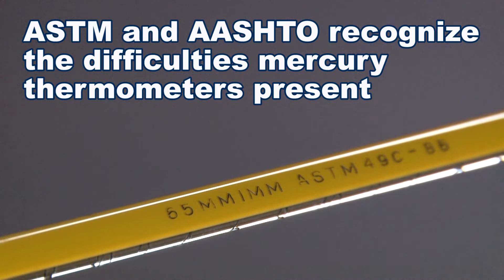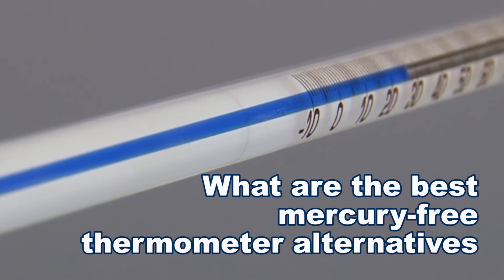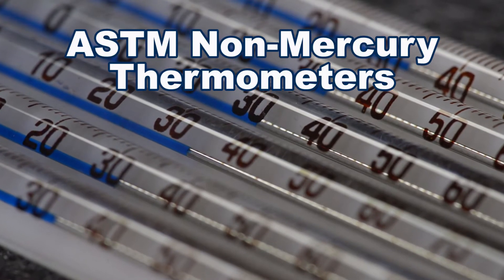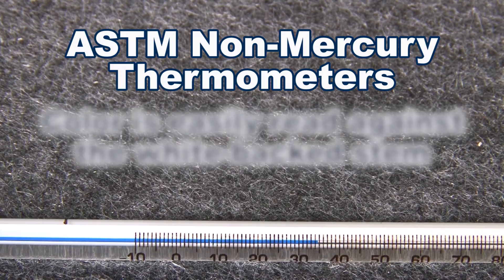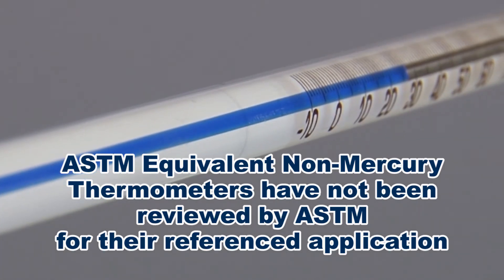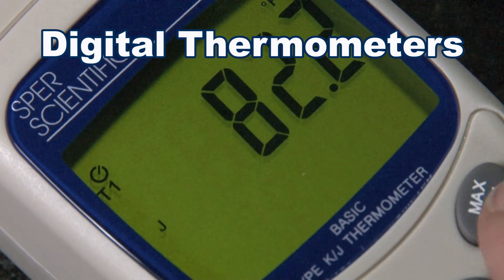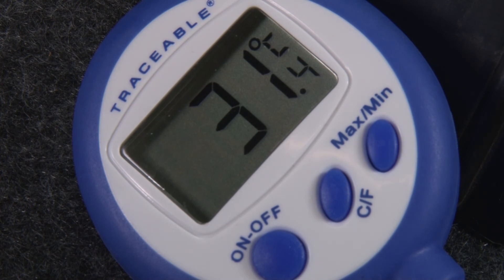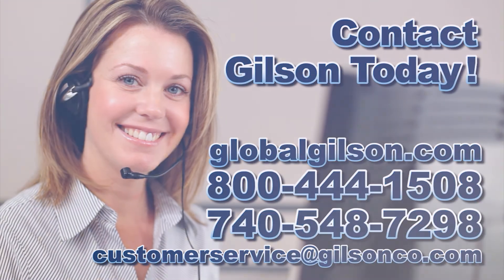Three Alternatives to Mercury Thermometers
Mercury is increasingly recognized as a material that is difficult to ship, hazardous to the environment, and harmful to people if not handled properly. Expensive safety measures are required if spillage occurs.
Regulatory measures are sometime confusing, frequently complex, and vary from state to state, and even vary locally.

ASTM and AASHTO recognize the difficulties mercury thermometers present. And now, many testing procedures are being modified to incorporate the use of non-mercury thermometers.

What are the best alternative devices for your unique application, if mercury thermometers are not an option for your testing lab?
Let’s explore three options available for a non-mercury lab. ASTM Non-Mercury Thermometers, ASTM Equivalent Non-Mercury Thermometers, and Digital Thermometers.

ASTM Non-Mercury Thermometers
ASTM Non-Mercury Thermometers are liquid-in-glass thermometers that meet referenced standard test method requirements. (Optional NIST traceable five-point certification by ISO/IEC accredited labs available)
These rugged non-mercury thermometers use a safe, proprietary, blue liquid as an alternative to mercury and is biodegradable, non-toxic, and nonhazardous. And the dark blue color is easily read against the thermometer white-backed stem. The liquid-in-glass fluid is biodegradable, non-toxic, and nonhazardous. The dark blue color is highly visible against the white-backed stem for accuracy. (Thermometers may optionally have NIST traceable five-point certification by ISO/IEC accredited labs.)

ASTM Equivalent Non-Mercury Thermometers
ASTM Equivalent Non-Mercury Thermometers have the same physical and performance characteristics as ASTM Non-Mercury Thermometers but have not yet been reviewed by ASTM subcommittees for their referenced applications. These rugged thermometers use a non-toxic and nonhazardous, and use the same proprietary blue liquid that is easily read against the thermometer white-backed stem. The liquid-in-glass fluid is biodegradable, non-toxic, and nonhazardous. The dark blue color is highly visible against the white-backed stem for accuracy. (Thermometers may optionally have NIST traceable five-point certification by ISO/IEC accredited labs.)

Digital Thermometers
Today, with digital thermometric technology, temperature measurement devices are more versatile and generally superior to the mercury-in-glass thermometers, and virtually no risk of glass breakage. The vast array of Digital Thermometers are easy-to-use, durable, and extremely accurate for a variety of applications including air or fluid readings, surface temperatures, high-temperature applications, and more. And digital thermometers show fine resolutions, so no interpolation necessary between division marks. Accurate, durable, and easy-to-operate; no risk of glass breakage. Clear LCD displays show fine resolutions with no interpolation needed between division marks. Maximum-minimum, memory, alarms, and switchable temperature units are available.)

For more information about Alternatives to Mercury Thermometers for your testing lab, or for any Gilson product, please contact Gilson Technical Support.